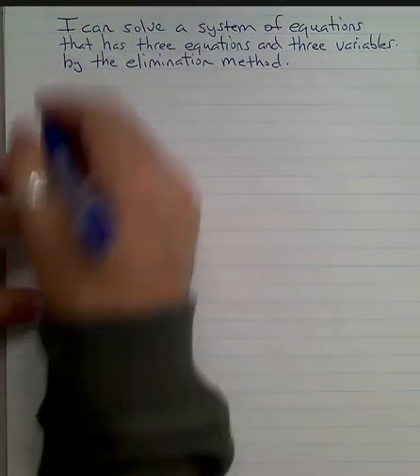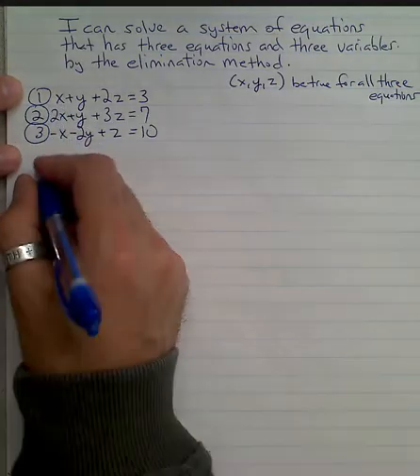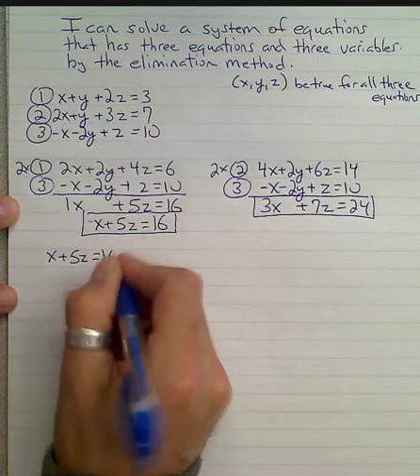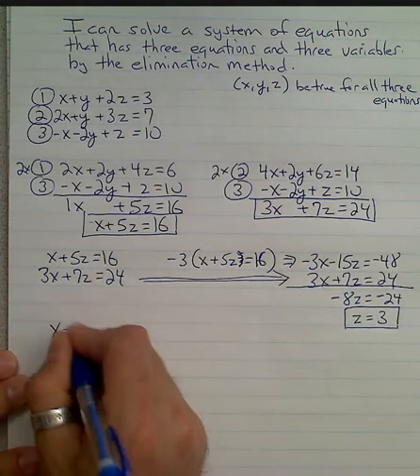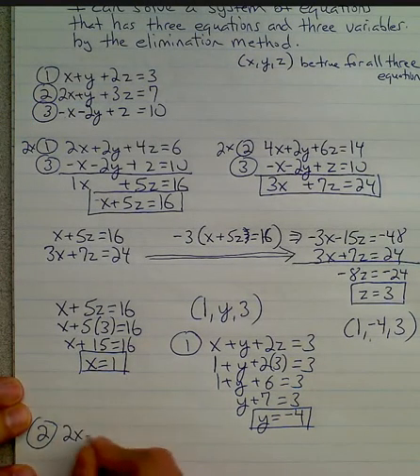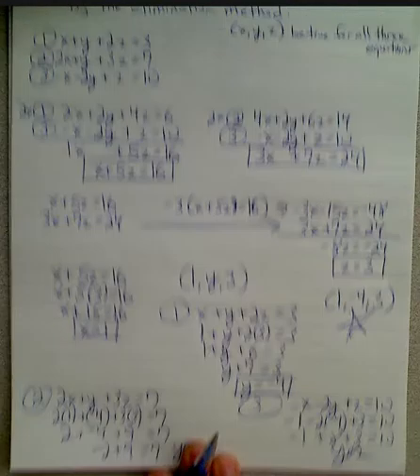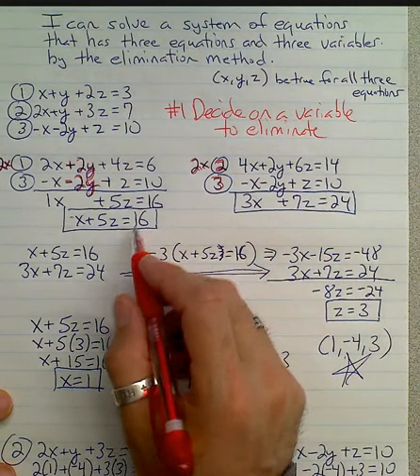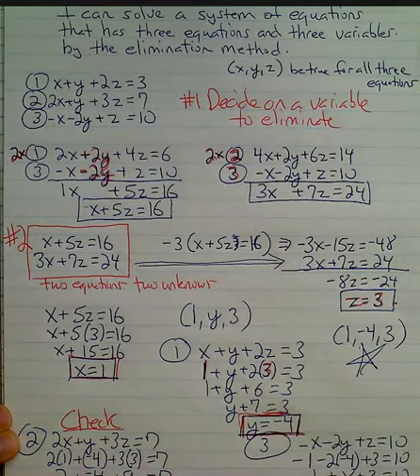Solve 3x3 system video 1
Solve a system of three equations with three variables by elimination